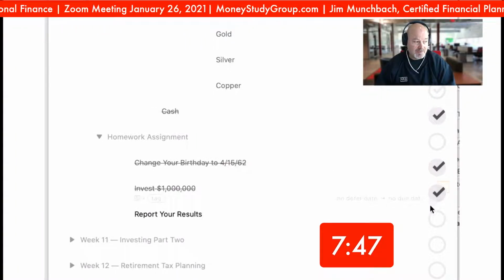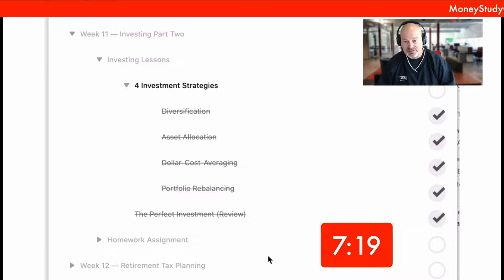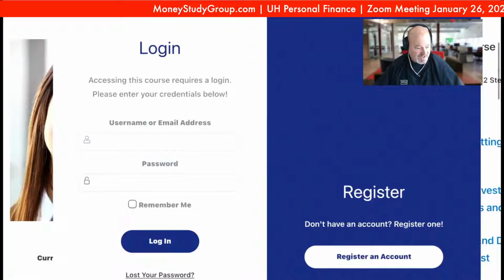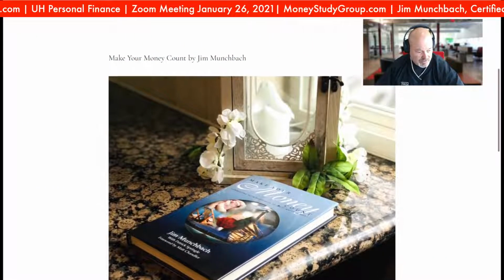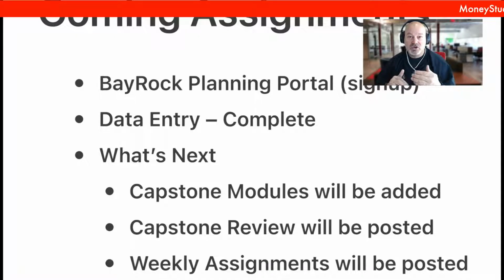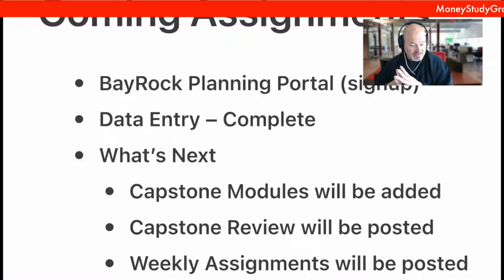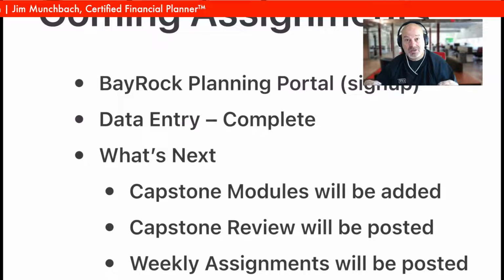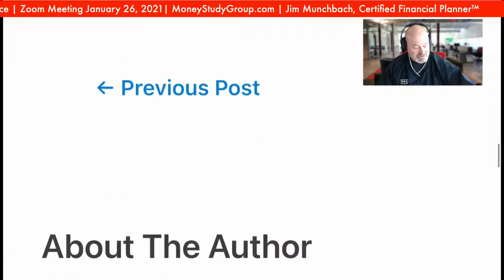UH Personal Finance | Zoom Meeting January 26, 2021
Zoom Meeting January 26, 2021

- Can you see my screen?
- Facebook Live
- YouTube Live
GroupMe
- How’s That Working for You?
- How it Works (for me, for us)
Assignment Q&A
- Week 1 Assignment Review
- Early Submission
- Extra Points
- Ability to Make Corrections
Week 2 Preview
- Enrollment Required
- Off Topic Warning
- Make Your Money Count (signup form)
- The Blueprint for Financial Success
Coming Assignments
- BayRock Planning Portal (signup)
- Data Entry - Complete
- What’s Next
  - Capstone Modules will be added
  - Capstone Review will be posted
  - Weekly Assignments will be posted